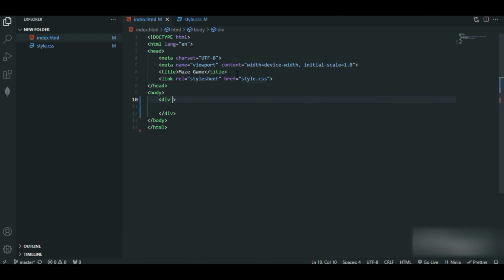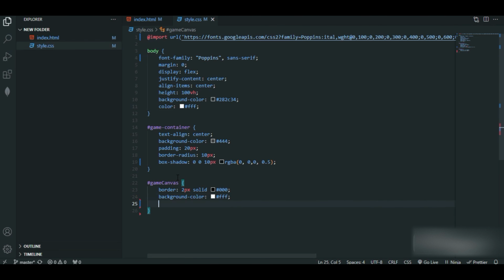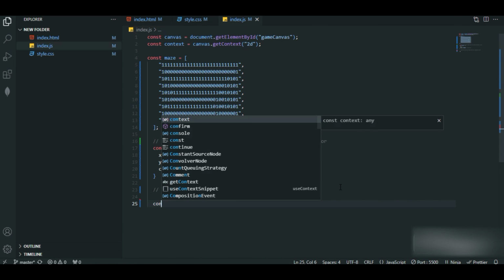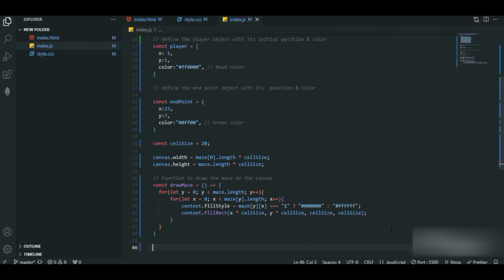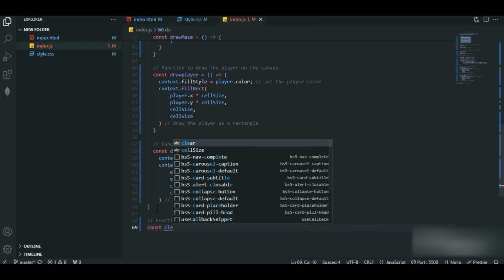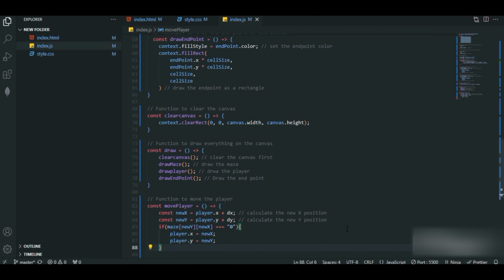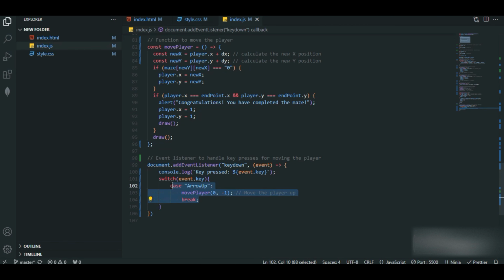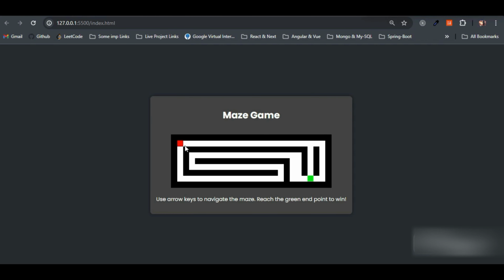56. Maze Game Using HTML, CSS & JAVASCRIPT.